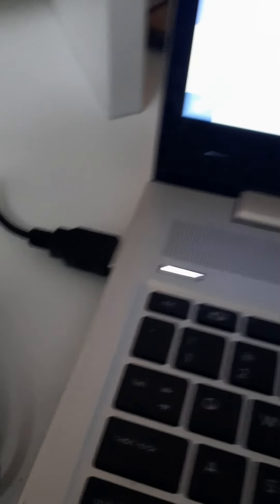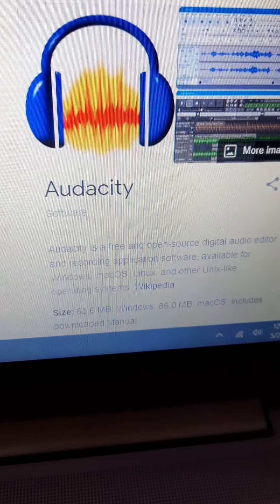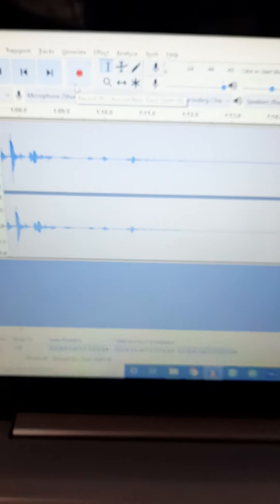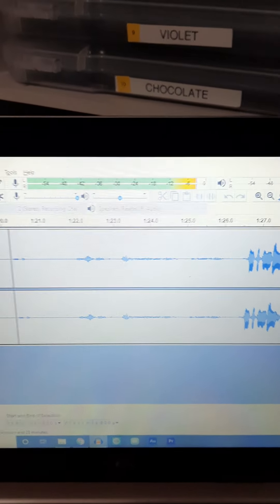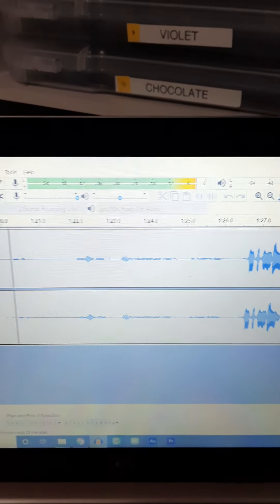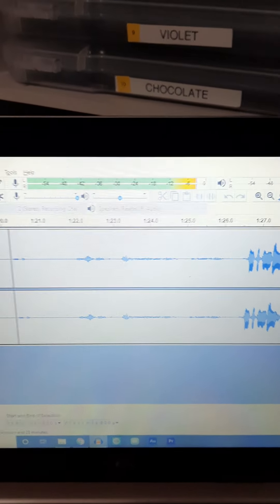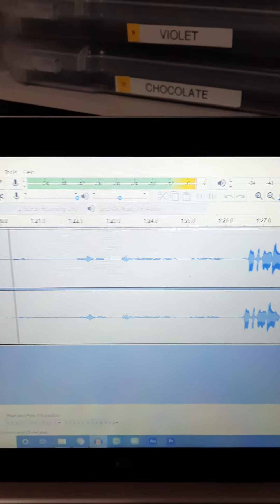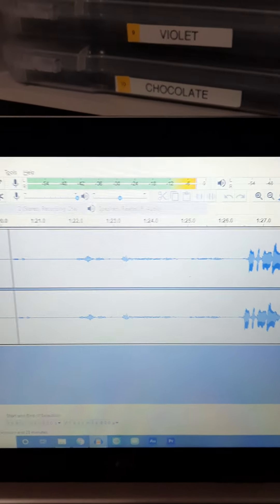quick way to record pro- MV7 mic recorder setup and Audacity walkthru